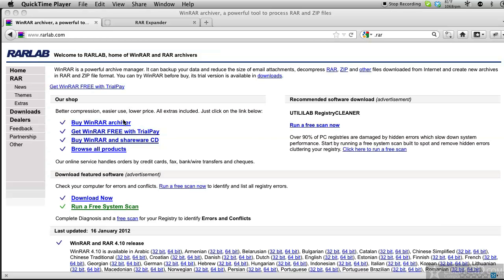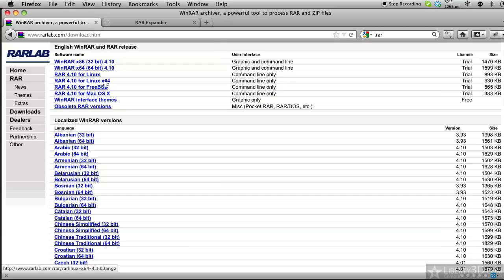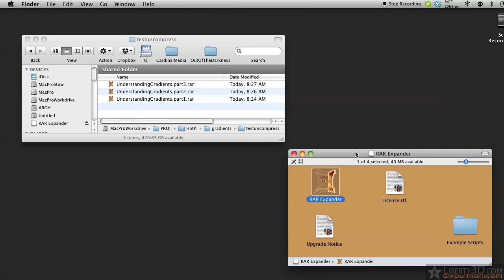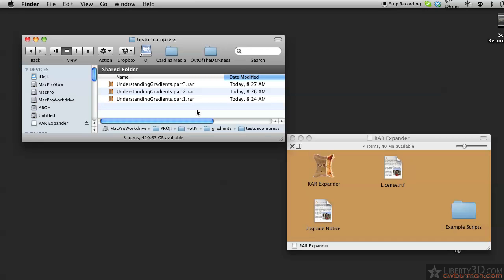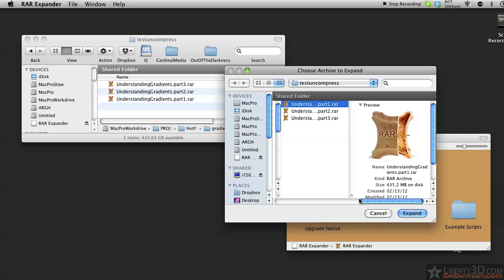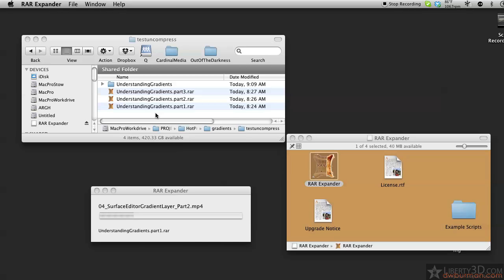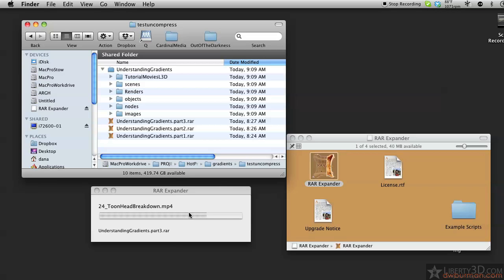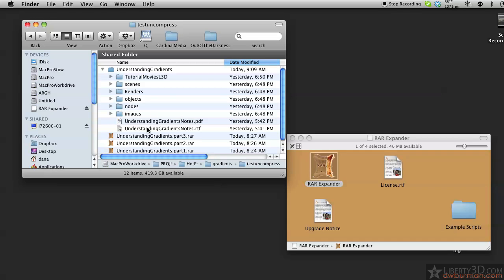Expanding Multi-Part .rar files in Mac OS X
This video shows how to use RAR Expander on the Mac to uncompress a .rar archive that comes in several parts. It is the same method used to uncompress a single .rar file.